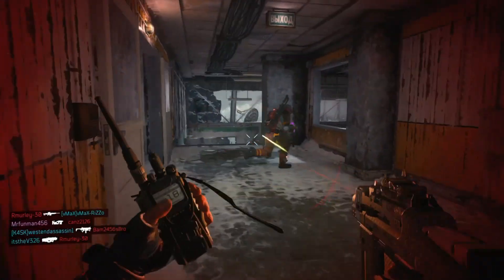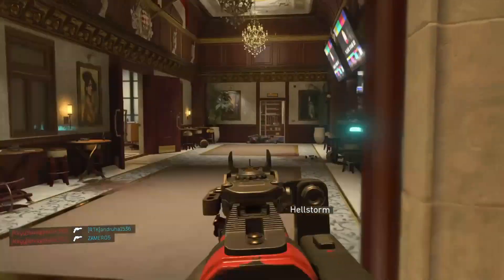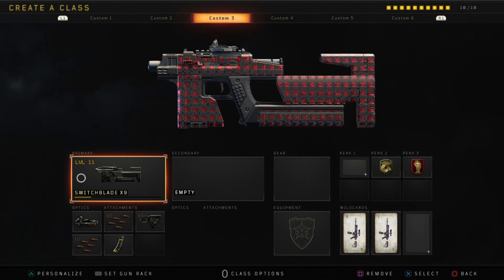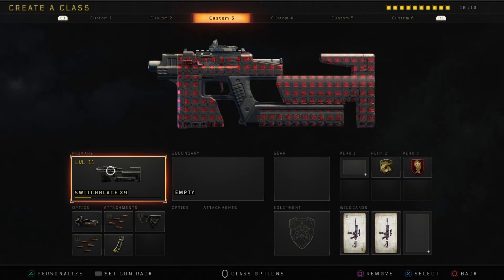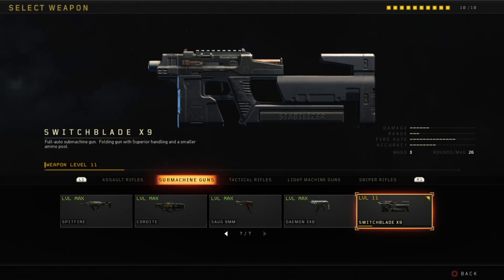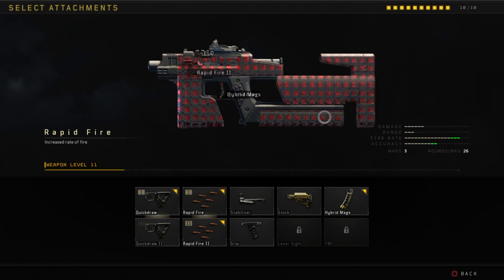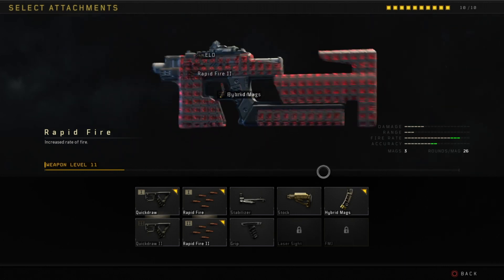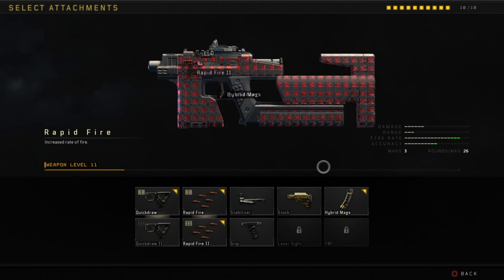NEW SWITCHBLADE X9 SMG IN BO4 Game Play [COD BO4 Game Play] w/XXIV-XX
Wana A Youtube PartnerShip:
Scale Lab Gaming: